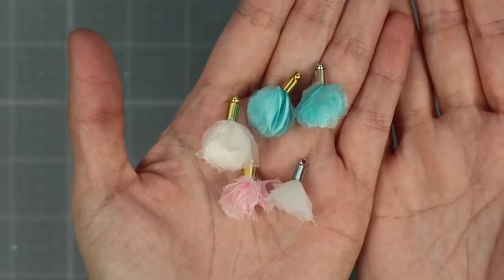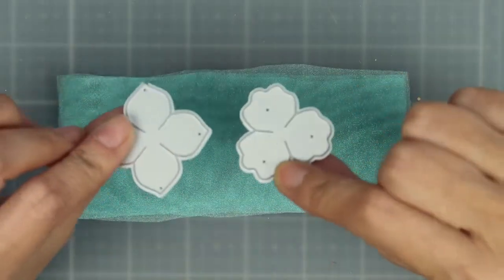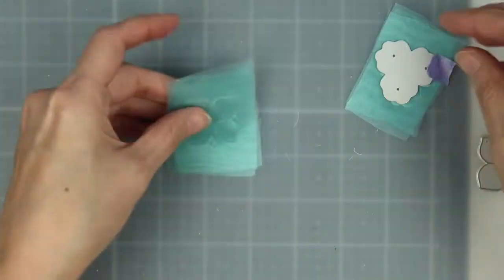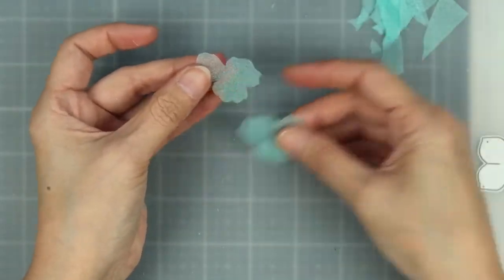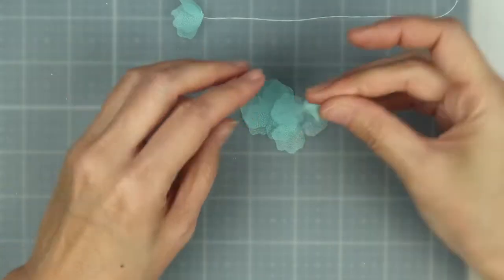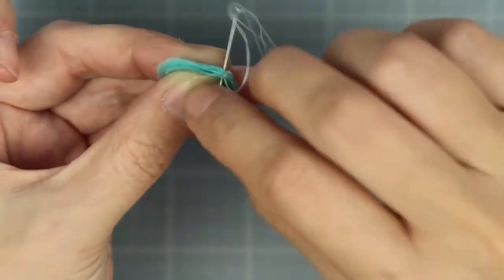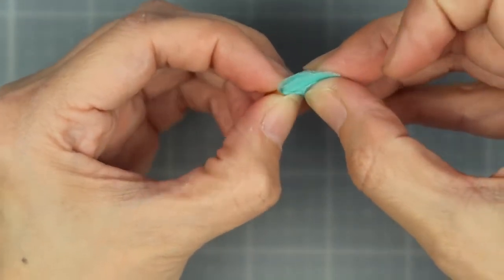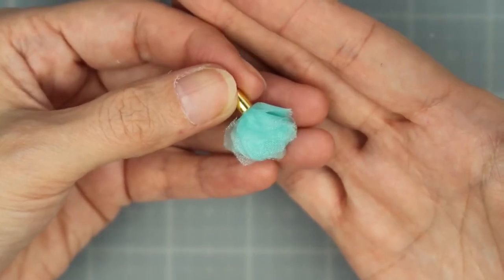Beebeecraft DT Project Tutorial: FABRIC FLOWER TASSELS!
Hey Everyone! I'm back with another tutorial for Beebeecraft!  In this video, I'll be showing you how to create these super cute fabric flower tassels!  These tassels can be used on so many different projects and are not very difficult to make.  I'll show you how to make them yourself using minimal supplies and of course, share some tips and tricks along the way!  I hope you enjoy! Happy crafting!

• PandaHall Elite 258pcs 3 Sizes Brass Cord Ends Caps Bead Loop Barrel Clasp...

• PandaHall Elite 210pcs 6 Sizes Gold Brass Cord Ends Caps Bead Loop Barrel...

• ARRICRAFT 7 Sizes Mixed Stainless Steel Cord Ends Caps Bead Loop Barrel...

Beebeecraft YouTube Program: Get Free Products by doing videos, only need you have more than 100 subscribers. If you are interested, please click the following link to contact

Thanks again for all your support & welcome to all my new subbies!

If you like this video, I'd appreciate you giving this video a thumbs up 👍!

Mimi